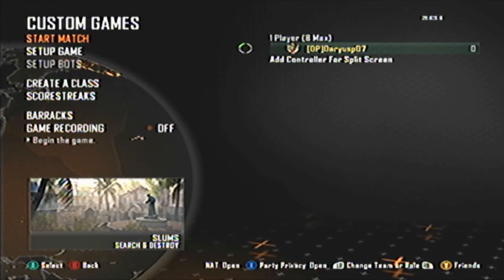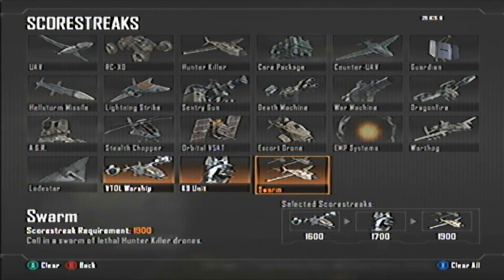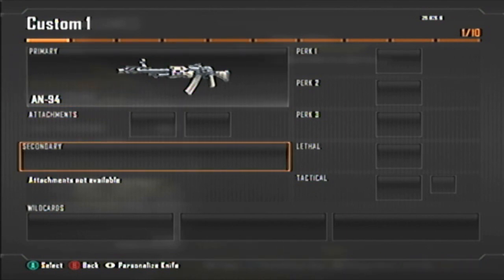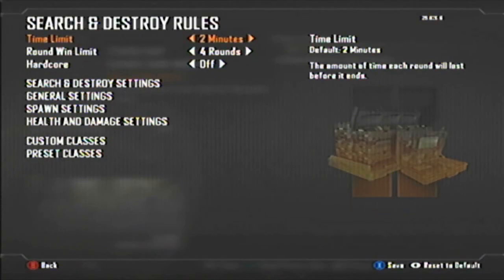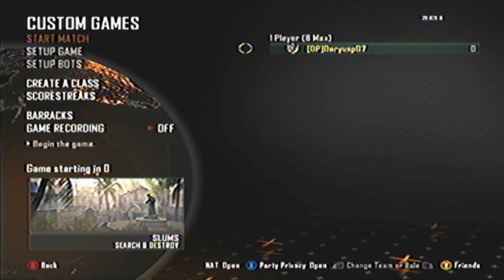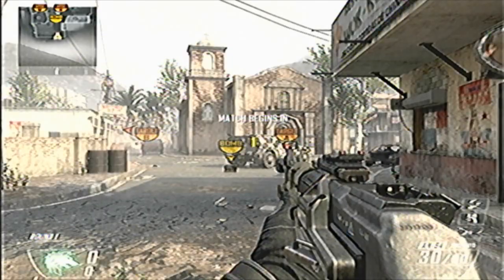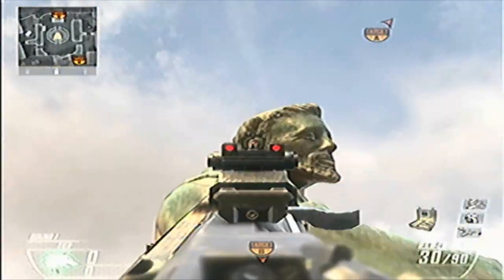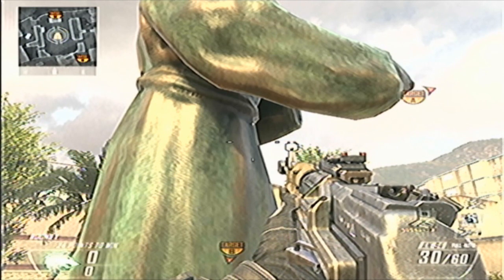Black Ops 2 Glitch -How To Get Diamond Assault Rifles in One Day